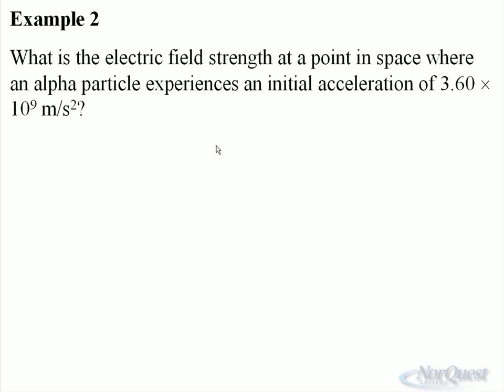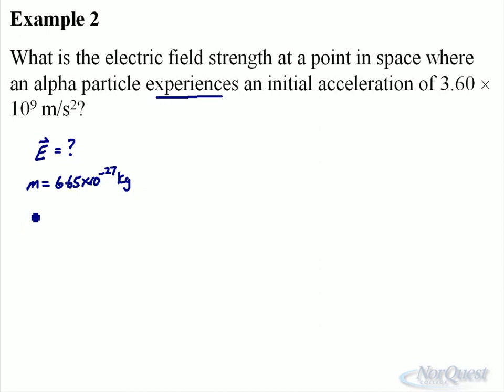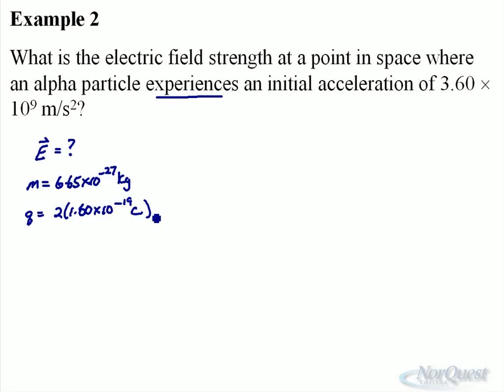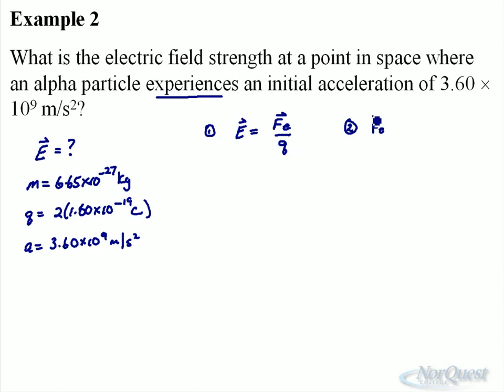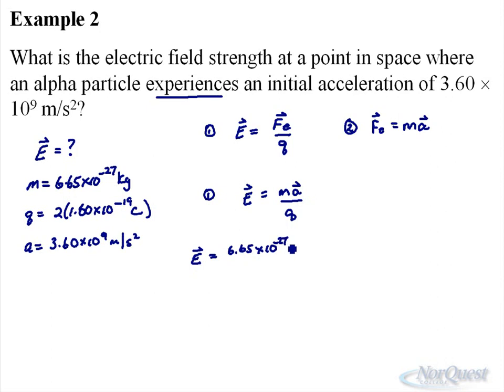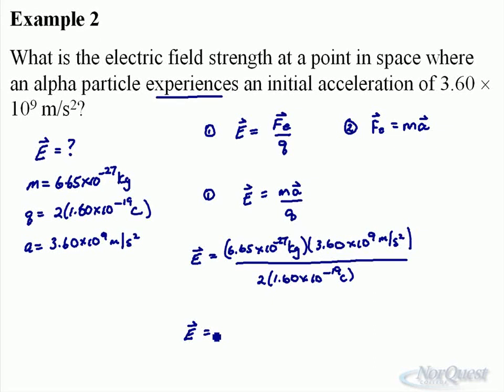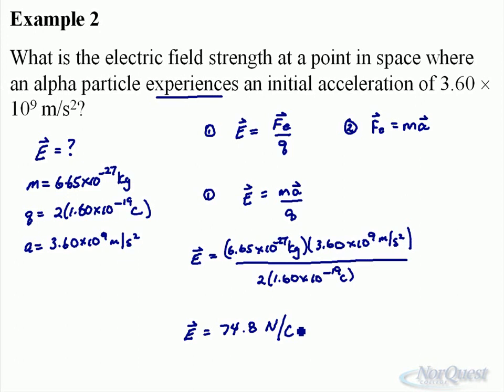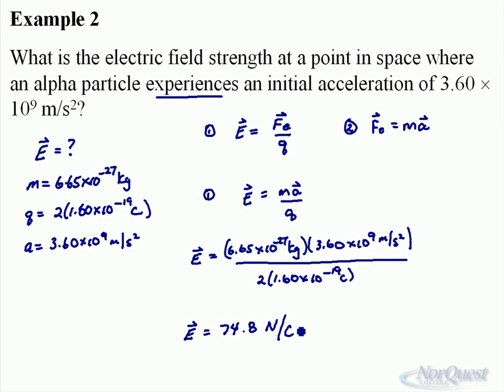U2L2EX2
Electric Fields